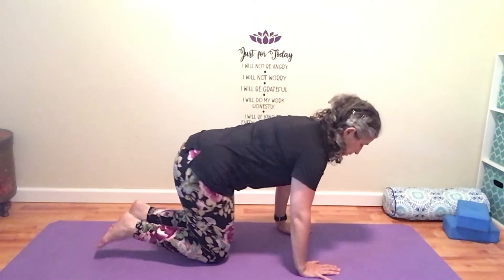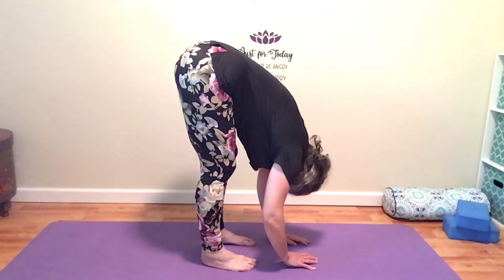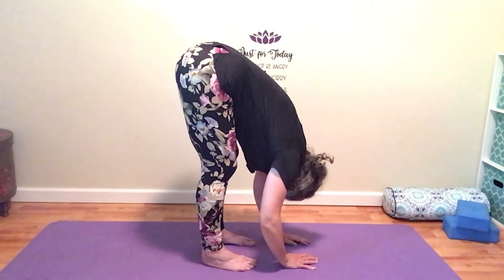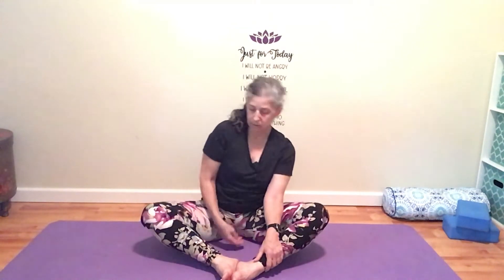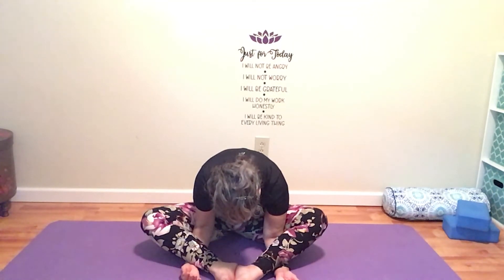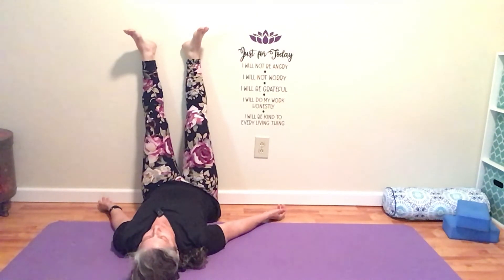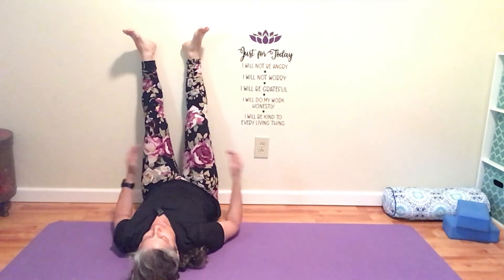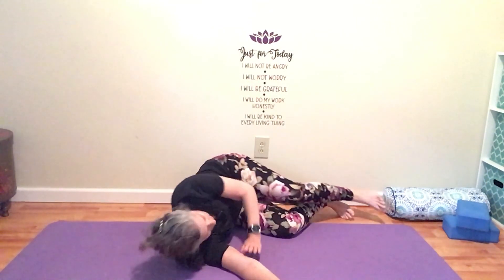Short Yin Yoga to Wind Down & Sleep Deeply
Let forward folds and some legs up the wall help you drift off tonight. The bonus is this is going to open up your whole posterior chain (think glutes, hamstrings, and calves), open your hips, may help with digestion, and will definitely set you up for a great night's sleep.

Got a little extra time tonight? Then follow up this Yin Yoga flow with Savasana -- I've linked it up for you at the end. Go ahead and get into bed and just drift off. Happy dreams!

Looking to make Yoga a daily habit with short practices for 21 days? The 21 Day Challenge will help you do just that.

I am not a medical professional, fitness trainer, or physical therapist. Always consult your doctor when starting any exercise program. By participating in this video there is always a chance of injury; use at your own risk.